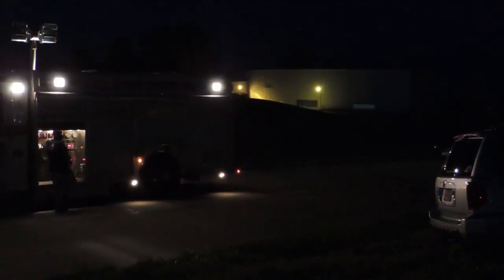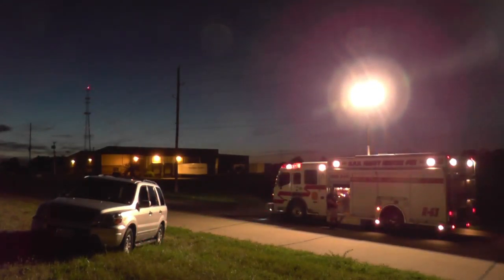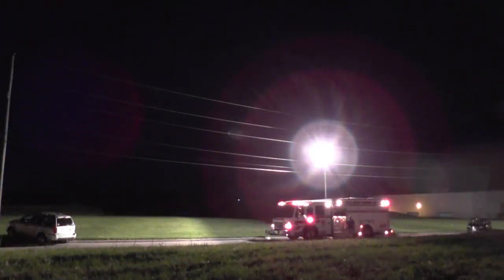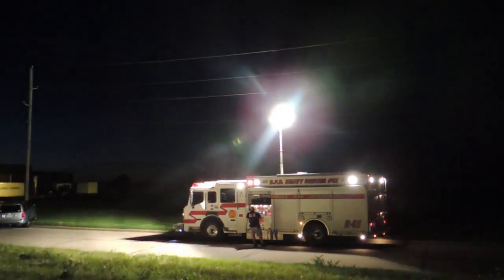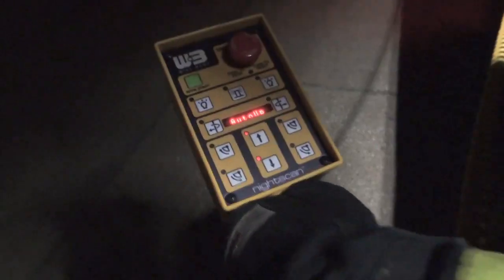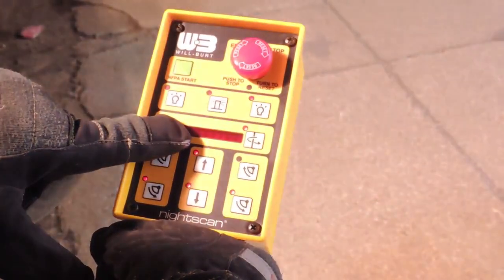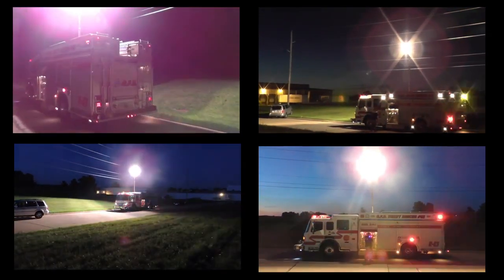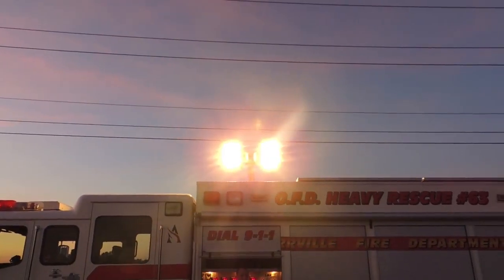Night Scan Fire Truck Demo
Night Scan fire truck live demonstration.